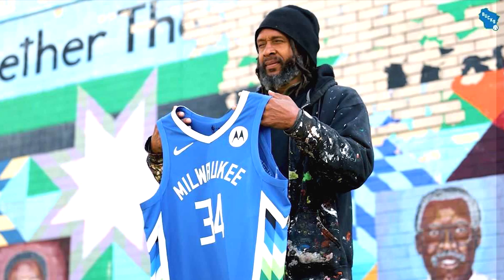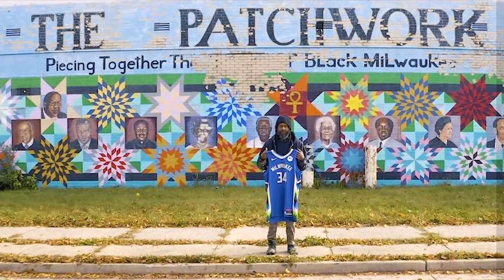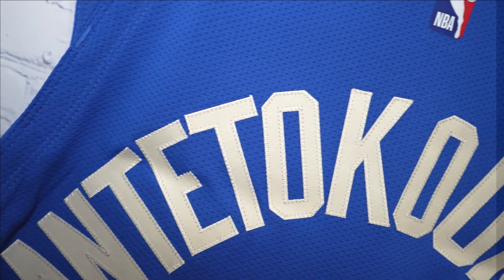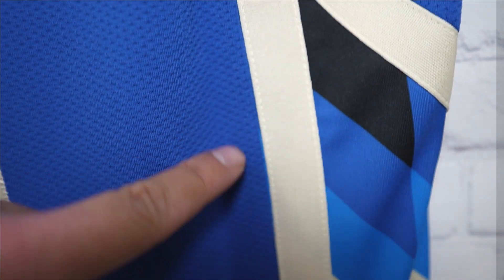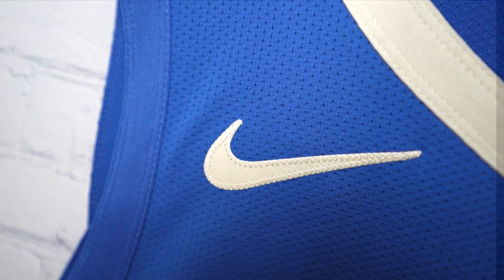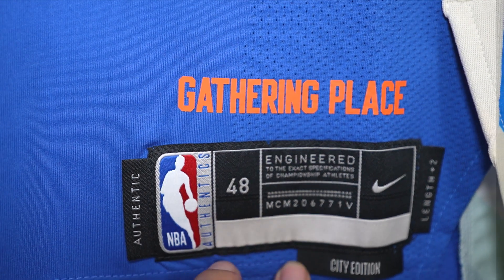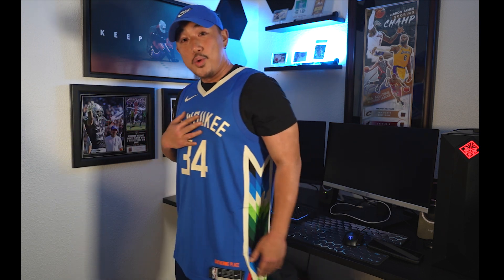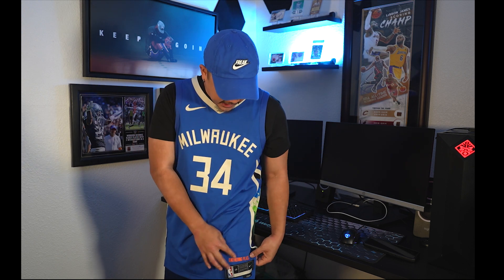UNBOXING: Giannis Antetokounmpo Milwaukee Bucks Authentic Nike NBA Jersey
MY YOUTUBE CAMERA/GEAR